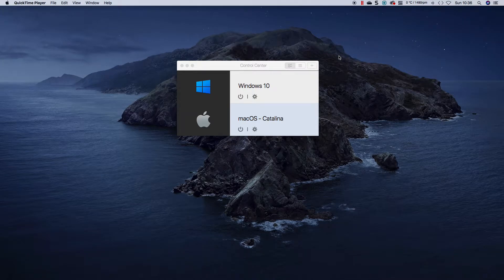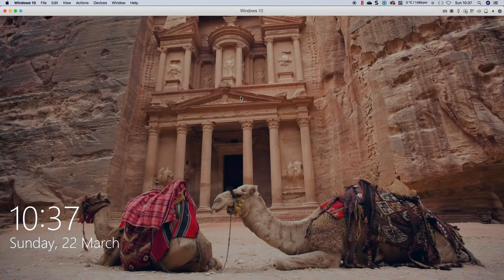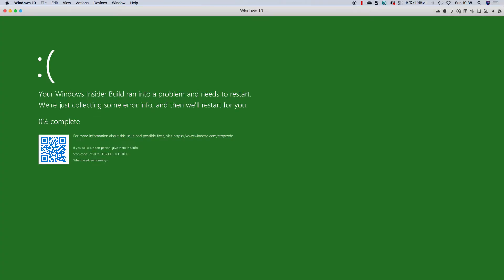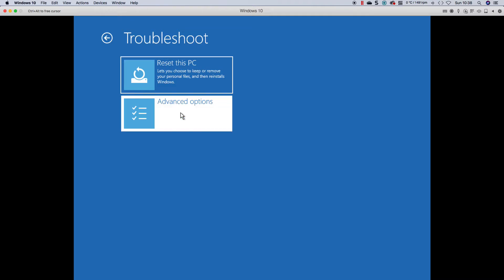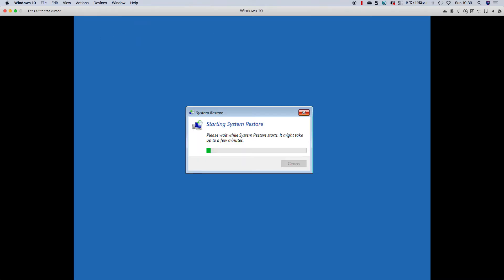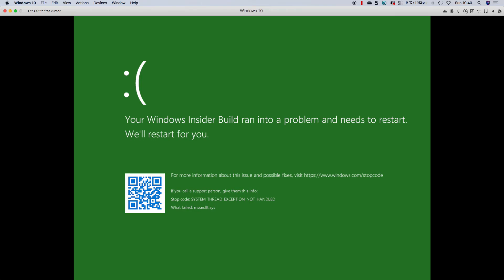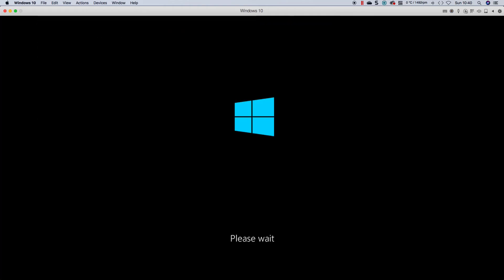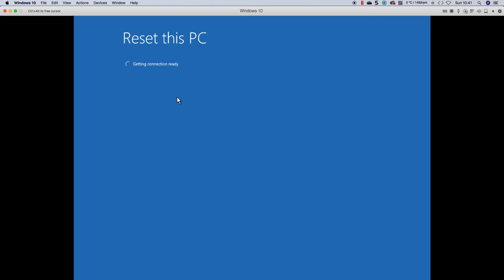Windows 10 - Trying to fix my broken windows insider preview machine - Part 1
In this video I try and fix my windows 10 machine which went into a loop after I updated it to the latest insider preview in the fast ring. In the end I had to reset and keep all settings as none of the options wanted to work.

In part 2 we will see if the reset worked.